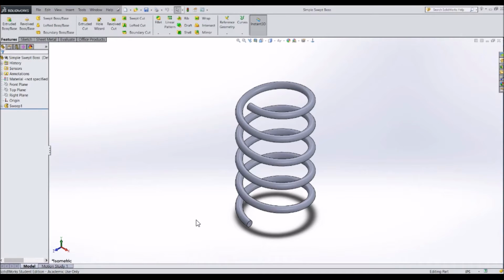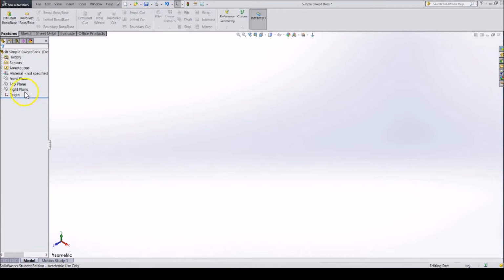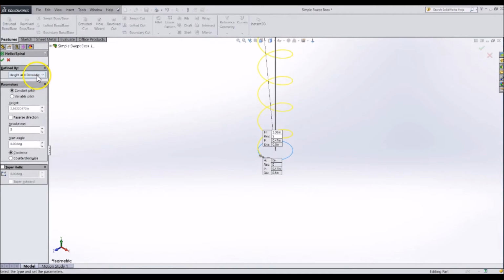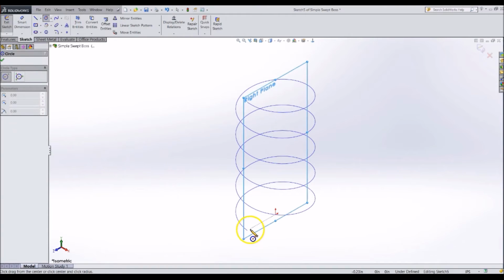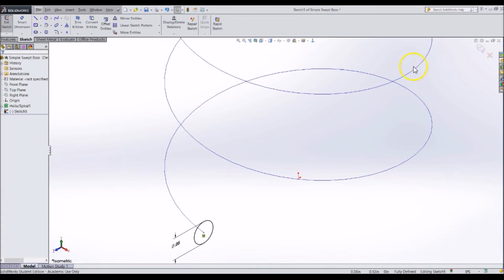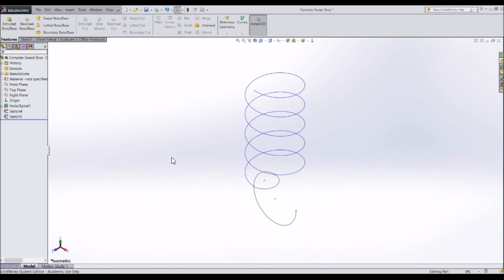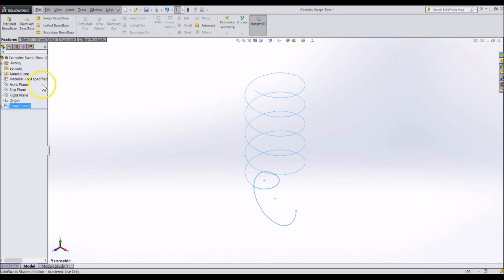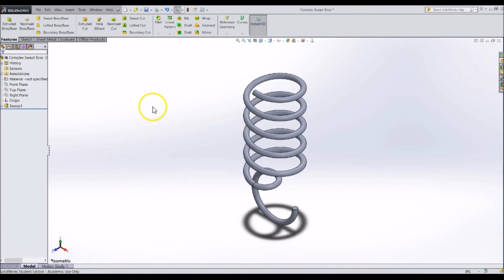Simbot Solidworks Series: 3.2 - Swept Boss/Base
Episode 3.2 - Revolved Boss/Base
This video demonstrates how to use the Swept Boss/Base tool by creating a simple Spring, and a Complex Spring with a hook on one side.

The Simbot Solidworks Series is a set of introductory tutorials on how to use Solidworks to design an FRC robot.